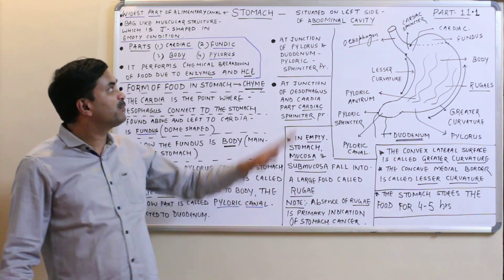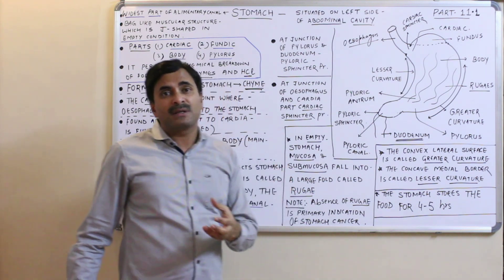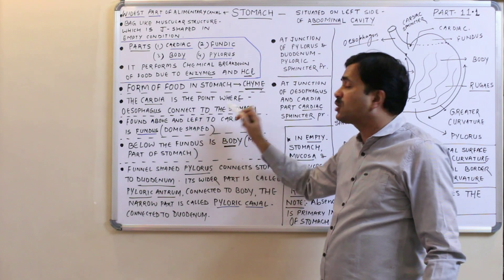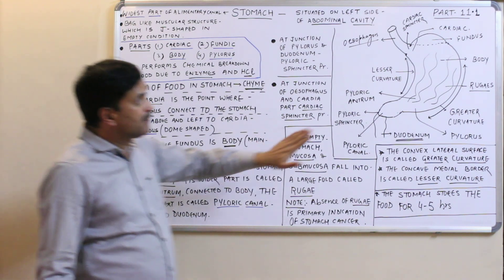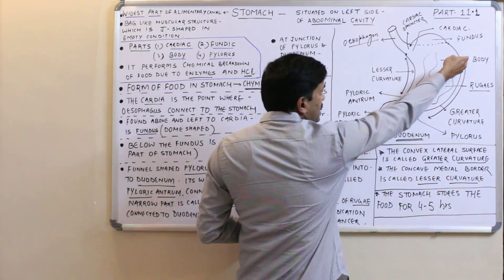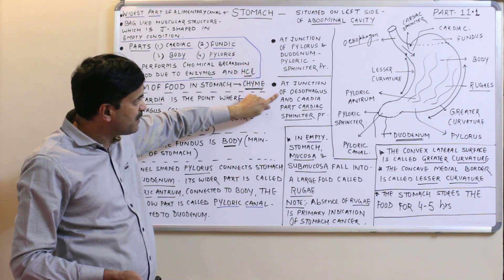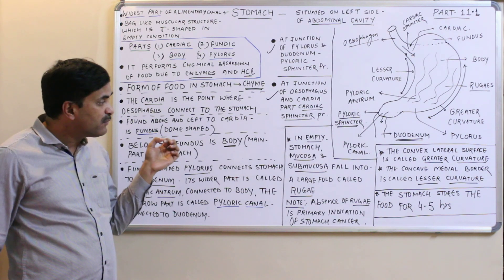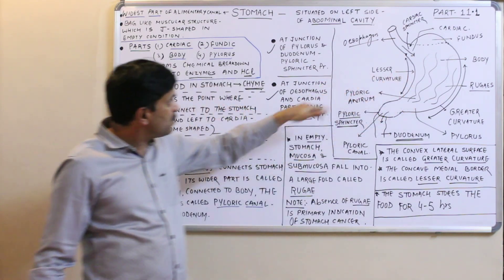Stomach (Digestive System) Part-11.1 | English Medium